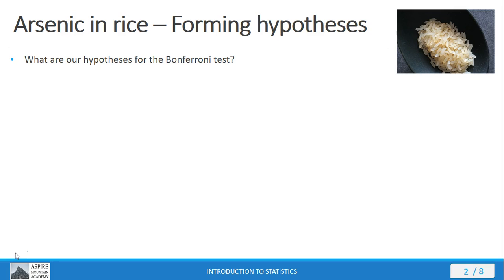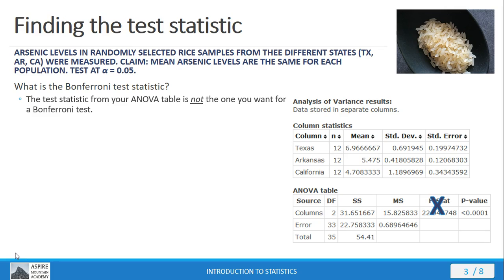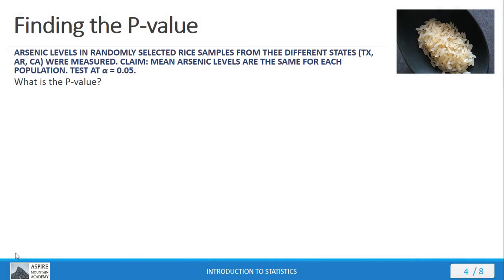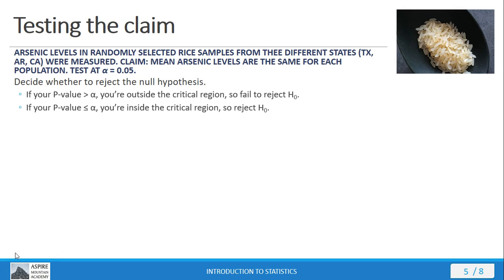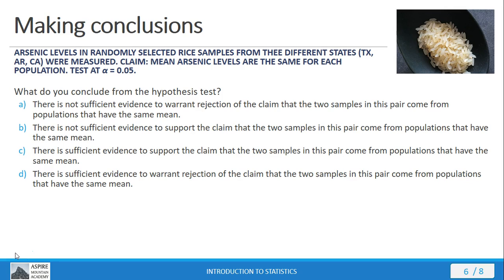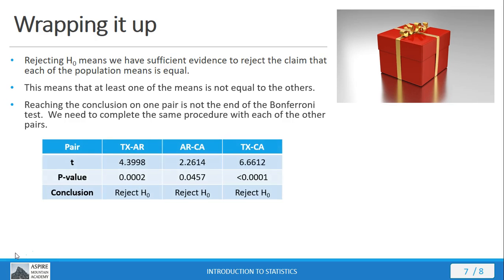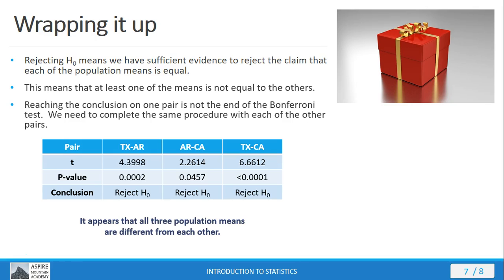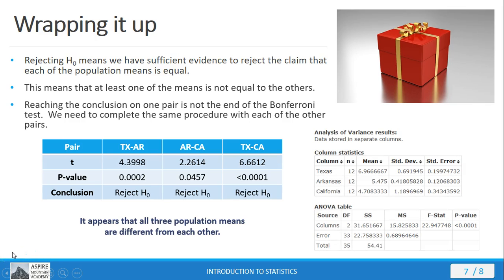Stat 101 Lecture 12.1.6